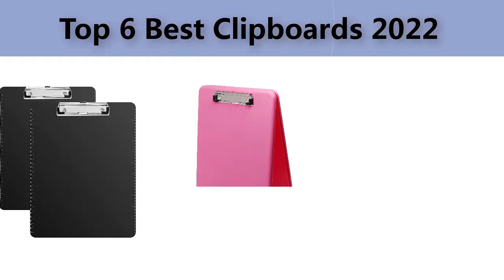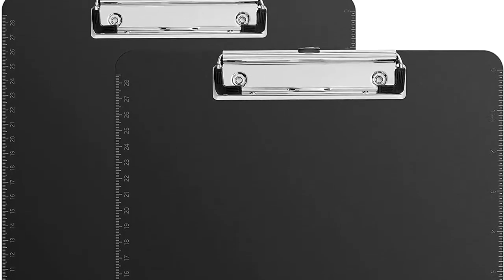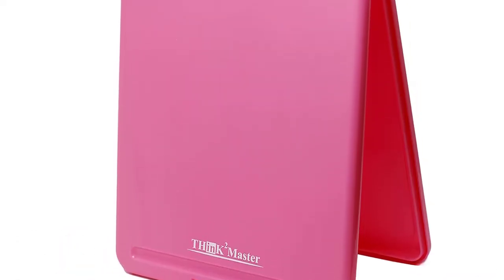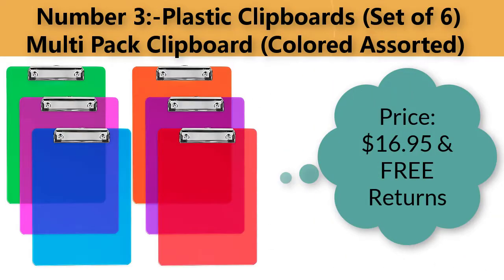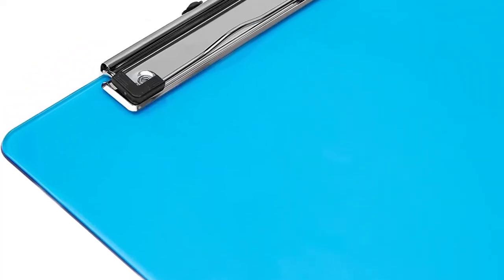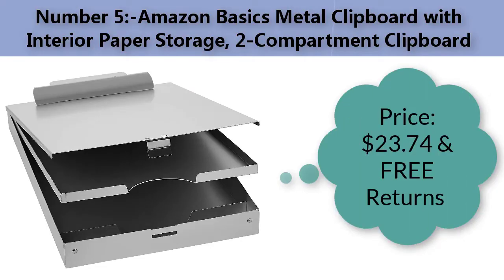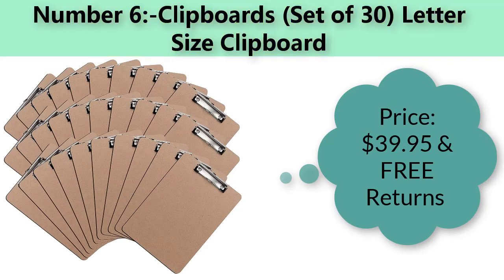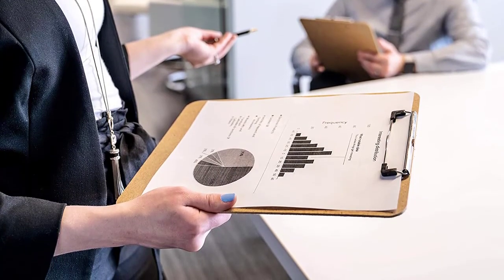06 Best Clipboards in 2022.Clipboard for classrooms, Offices.2-Compartment Clipboard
⭐⭐⭐⭐⭐ Top 06 Best Clipboards in 2022 ⭐⭐⭐⭐⭐

🌹1.Amazon Basics Plastic Clipboards, Low Profile Clip, Clipboard for classrooms, Offices

02.Think2Master Pink Plastic Storage Clipboard

🌹3.Plastic Clipboards (Set of 6) Multi Pack Clipboard (Colored Assorted)

04.Steel Mill & Co Cute Clipboard Folio with Refillable Lined Notepad and Interior Storage Pocket

05.Amazon Basics Metal Clipboard with Interior Paper Storage, 2-Compartment Clipboard

06.Clipboards (Set of 30) Letter Size Clipboard

Some of the footage used in this video is not original content produced by best product review.

Best product review is a participant in the Amazon Services LLC Associates Program, An affiliate advertising program designed to provide a means for sites to earn advertising fees by advertising and linking to Amazon.com.